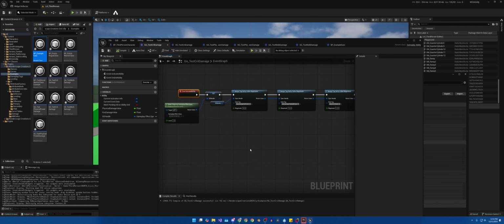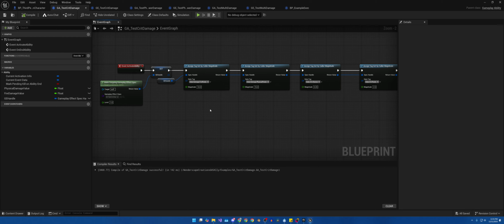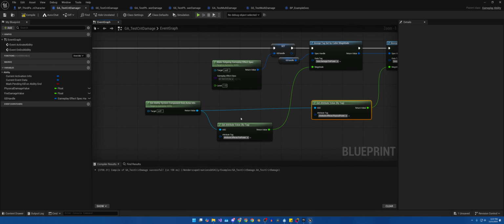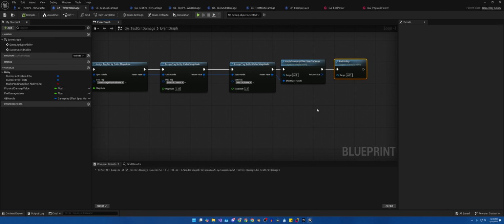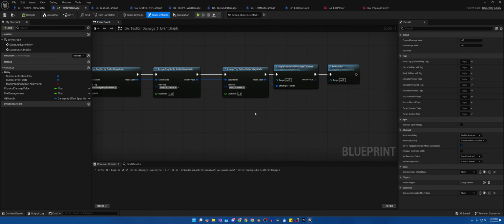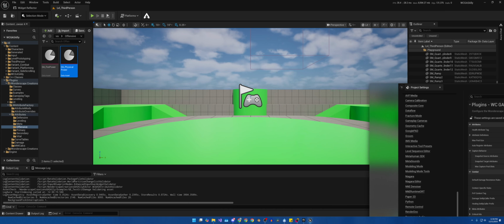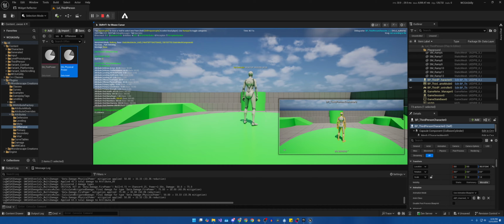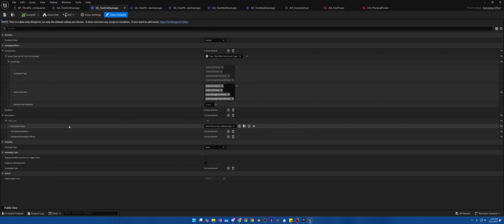WC GAS Ally How To Use Attributes